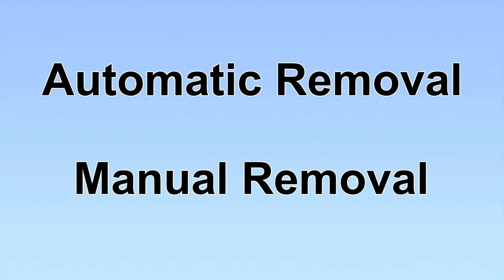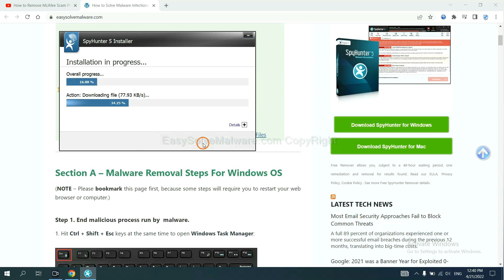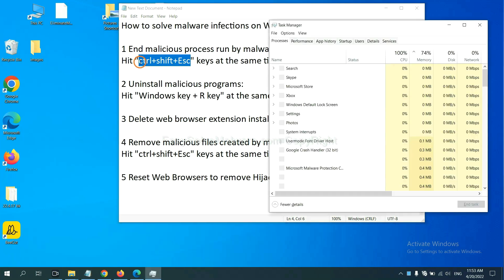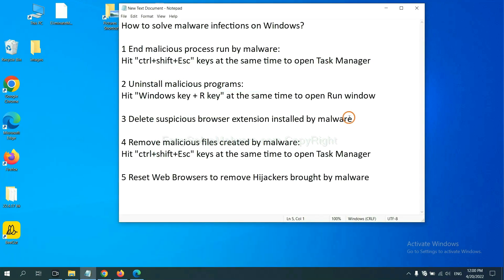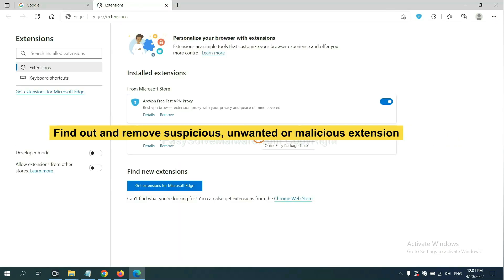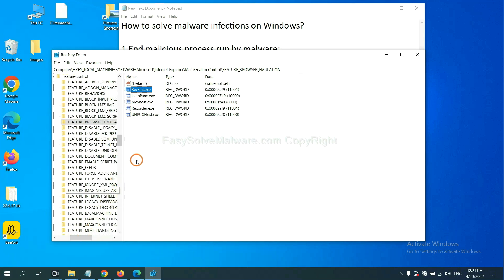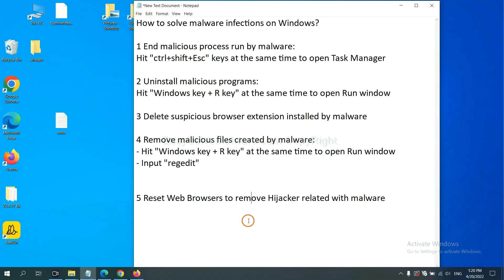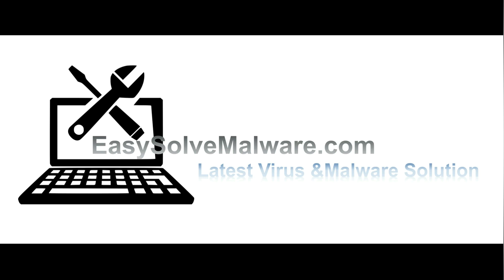Altisik Service Virus - How to Get Rid of Altisik Service malware for good?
This video shows you how to remove Altisik Service Virus for good.